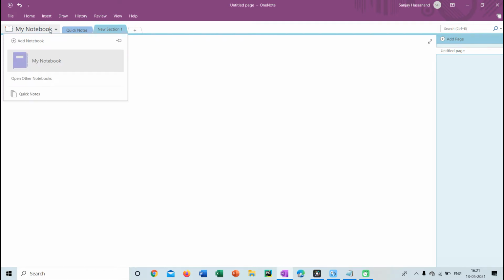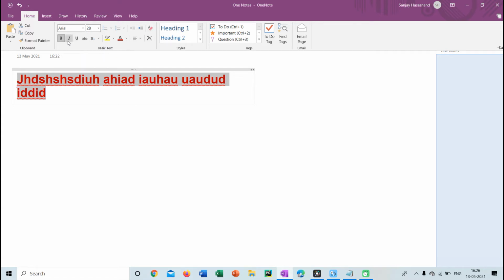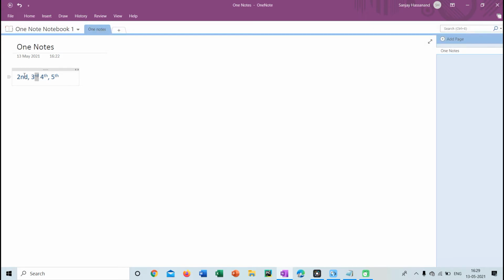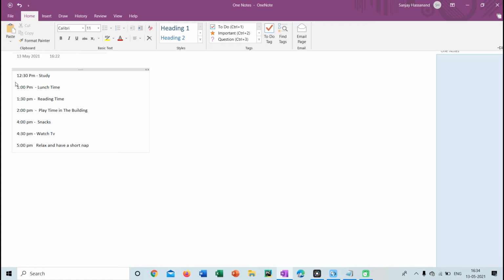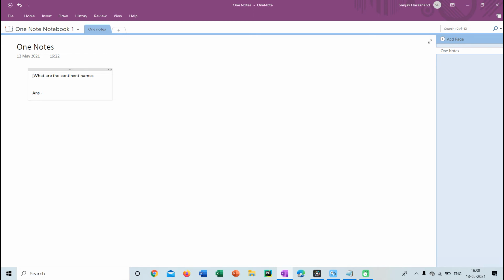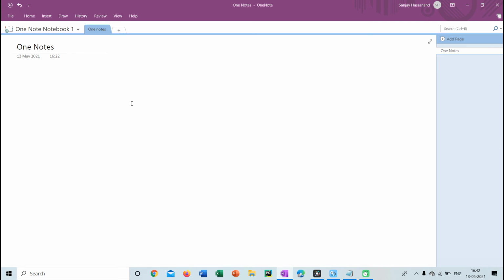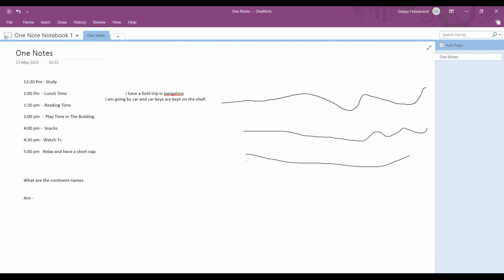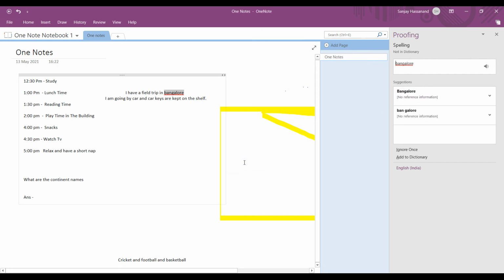Begginers Guide to OneNote